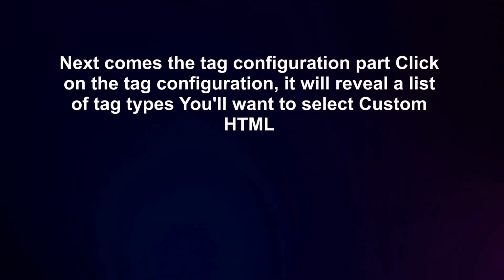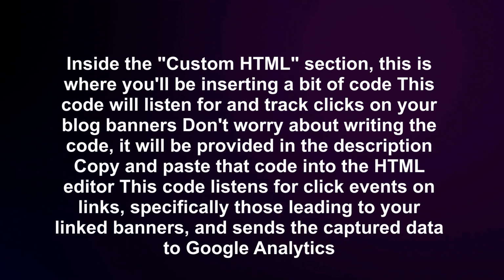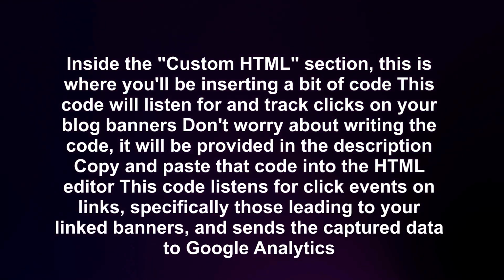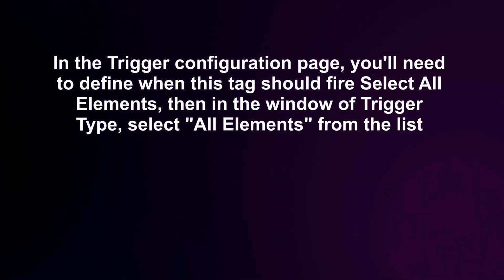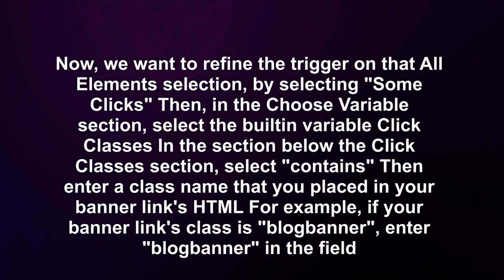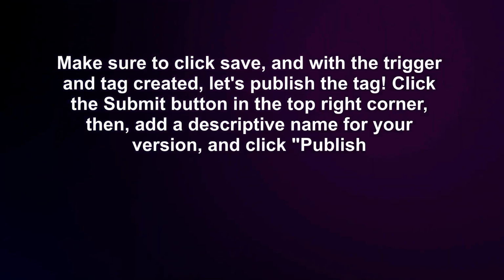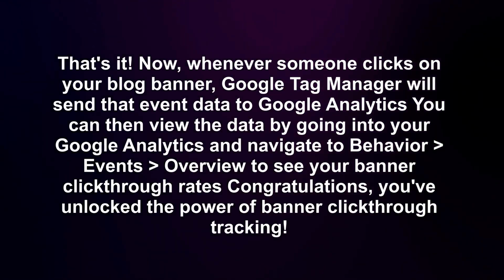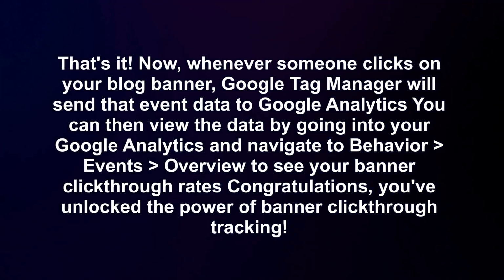How to Setup Blog Banner Event Tracking In Google Tag Manager - GUIDE!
How to Setup Blog Banner Event Tracking In Google Tag Manager teaches you the process to set event tracking for blog banners while using Google Tag Manager. This set-up provides crucial insights on ad engagement and click-through rates. This can improve all of your online advertising.

00:00 Intro
00:13 Google Tag Manager Setup
00:34 Tag Configuration
00:48 Custom HTML
01:22 Trigger Setup
01:35 Trigger Configuration
01:48 Refine Trigger
02:08 Publish
02:22 Tracking Complete